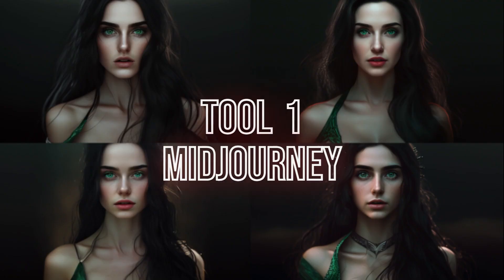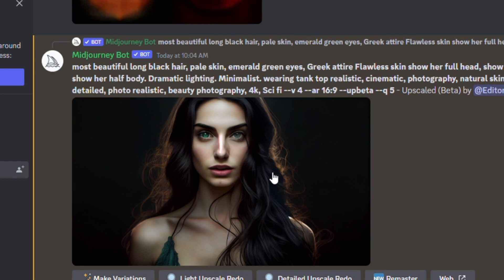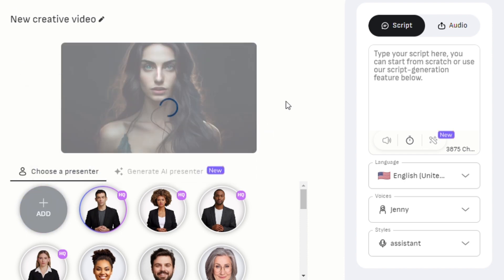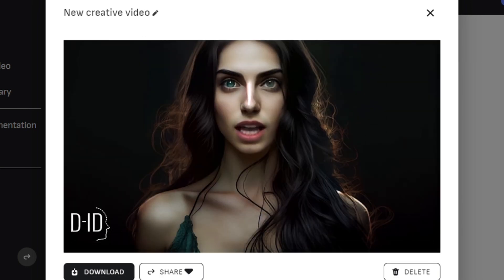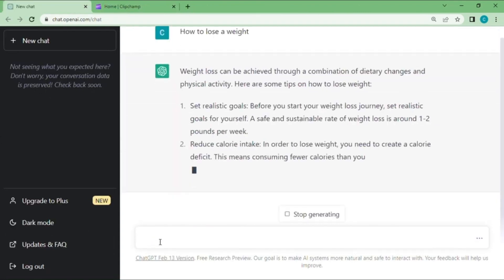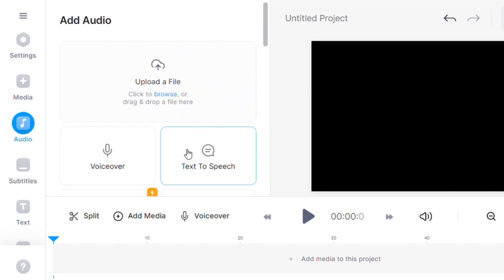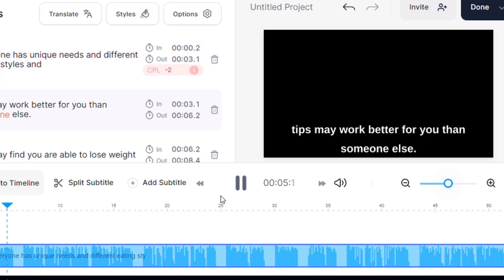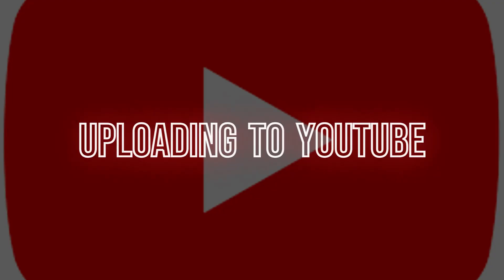How 4 AI Tools Helped Us Create A Professional Video For Beginners in 2023 And How You Can Do It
In today's digital age, video content has become an essential element of online communication. However, creating a professional-looking video can be a daunting task, especially for beginners. Luckily, with the help of four AI tools, anyone can create a high-quality video without any technical skills or knowledge. These tools include Midjouney, Veed.io, ChatGpt, and d-id.

By using these four AI tools, beginners can easily create professional-looking videos with minimal effort, allowing them to communicate their ideas more effectively in the digital space.

Midjourney Image Character :
Most beautiful  long black hair, pale skin, emerald green eyes, Greek attire Flawless skin show her full head, show her full face, show her half body. Dramatic lighting. Minimalist. wearing tank top realistic, cinematic, photography, natural skin, delicate, detailed, photo realistic, beauty photography, 4k, Sci fi --v 4 --ar 16:9 --upbeta --q 5

Video Chapter
 0:01 Introduction about a Video
0:20 Midjourney - Create a AI character image
0:51 D - ID - By using of Midjourney image we create a Speaking AI character
1:38 Chatgpt - Take a Content for our video
1:55  Veed.io - Convert Text into speech and plus combine video, audio and subtitles
3:00 YouTube - Upload a video into YouTube
3:02 Conclusion

Midjourney
Midjouney is an AI-powered video creation tool that uses artificial intelligence to analyze the content and structure of the video, automatically applying editing techniques and effects to enhance its overall quality. Veed.io is another AI-powered video editing tool that offers a range of customization options to help users create engaging videos that meet their specific needs.

ChatGpt
Meanwhile, chatGpt uses natural language processing technology to generate human-like text, which can be used to create compelling video scripts and captions. Finally, d.id is an AI-based image and video processing tool that can be used to enhance the visual quality of videos, such as improving color saturation, brightness, and contrast.

D-id
D-id is an AI-based image and video processing tool that specializes in de-identification. It uses deep learning algorithms to automatically detect and blur out personally identifiable information (PII) in images and videos. This is particularly useful for organizations that need to share or publish visual content while complying with privacy regulations or protecting the identity of individuals in the content.

Veed.io
Veed.io is an AI-powered video editing tool that enables users to easily edit and enhance their videos. The platform offers a wide range of editing features and tools that can be used to create professional-looking videos, even for those with no prior experience in video editing.